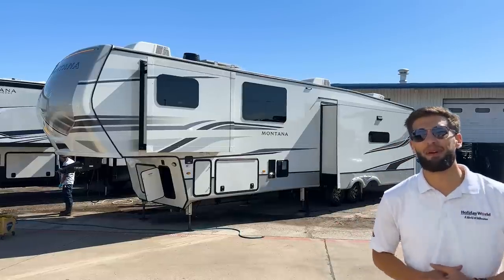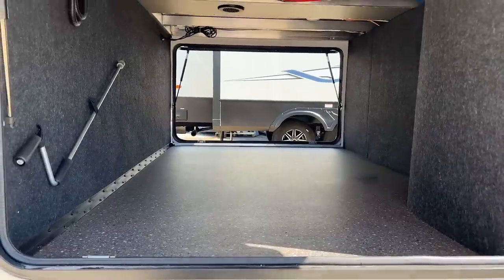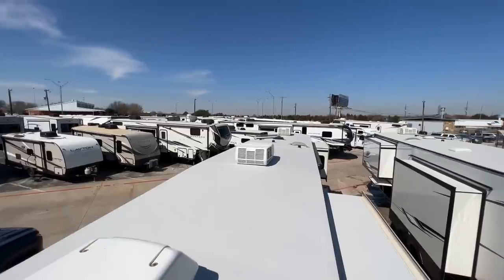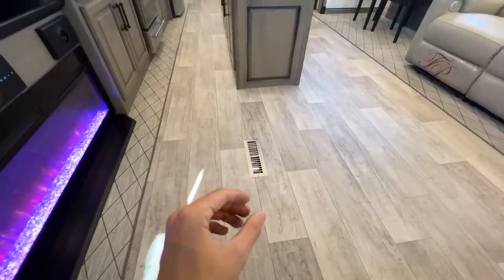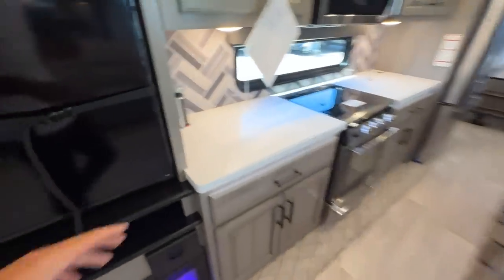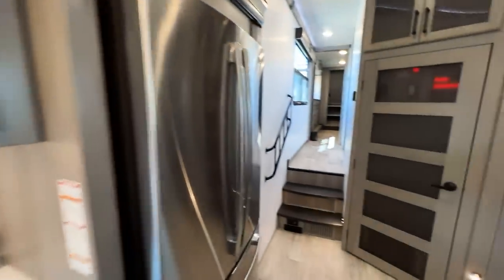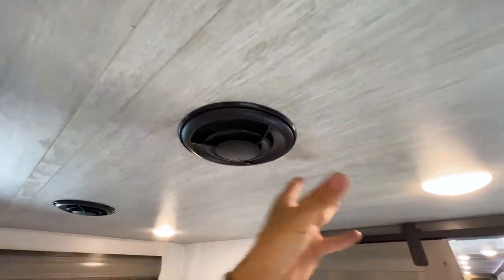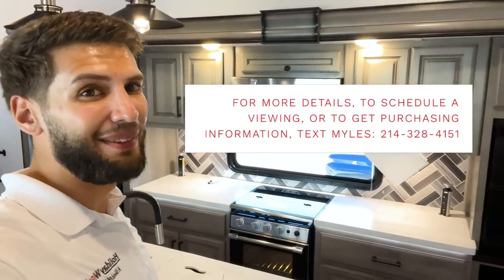Amazing Full-Time Living Fifth Wheel Floor-Plan! 2022 Keystone Montana 3781RL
41ft, 13,600lbs, giant island kitchen, significant floor space, dual sink bathroom, opposing slide outs in the bedroom, solar equipped, luxury interior design, and more!

I am in a SALES POSITION, so I would love to make sure you have an enjoyable RV experience buying your RV and will go the extra mile for you both with purchasing your RV, and your experience throughout owning your RV if you purchase from me!

Interested in learning more about RV construction and/or remodeling an RV the RIGHT way? Check out The Flipping Nomad's RV "Beginner's Bootcamp" and "RV Renovation" courses!